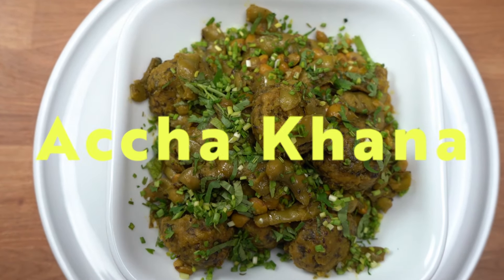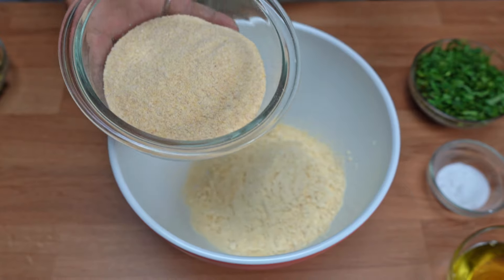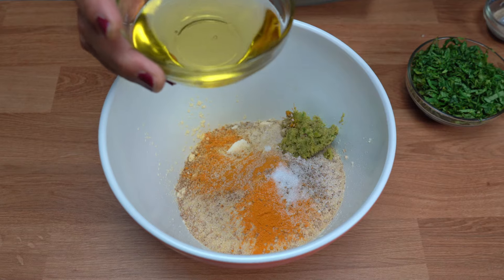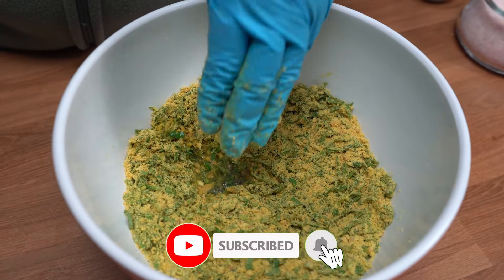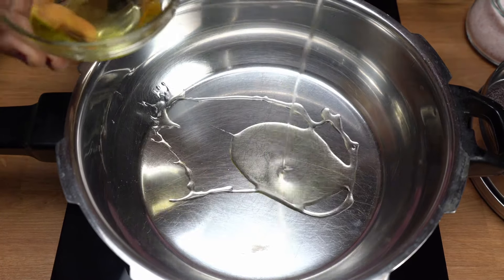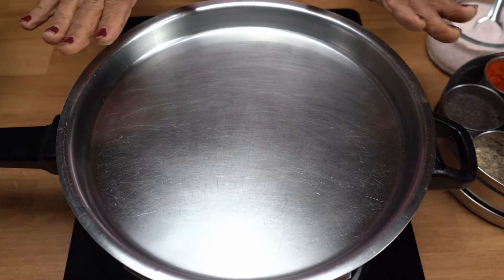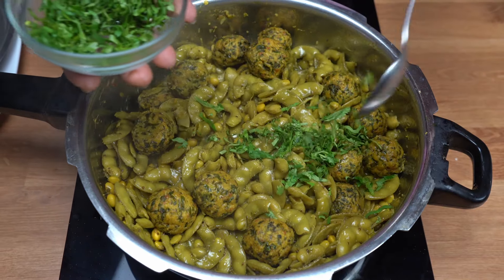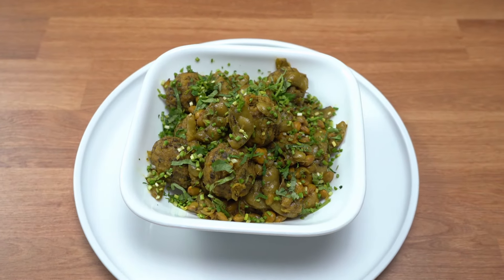પાપડી મૂઠિયાં નું શાક | Papdi and Muthiya nu Shak | Accha Khana | Surti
Hello everyone, check out this new recipe of papdi and muthiya nu shak, its very famous gujarati dish, cooked with surti papdi and muthiya made of some besan, methi and some spices, hope you will enjoy this recipe and do not forget to like, share and subscribe to my channel.

Recipe: Papdi and Muthiya nu Shak

Ingredients:

Surti Papdi – 500 gm
Gram flour (Besan) – 1 cup
Whole wheat flour (Gehu ka atta) – ½ cup
All species
Salt to taste
Chopped Methi – 1 cup
Green Garlic - 2 tbsp
Coriander – 2 tbsp
Peanut oil – 6-7 tbsp
Sugar – 1 tbsp
Ginger, garlic, chili paste – 3 tbsp
Hing (asafoetida) – 1 tbsp

Papdi,surtipapdi, muthiya, muthiyanushak, gujaratifood, food,surtipapdinushak, vegpapdi, vegetarianfood.